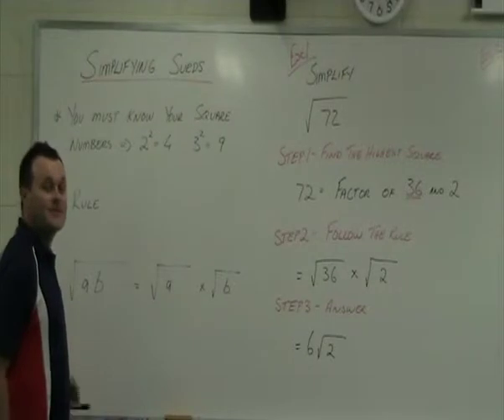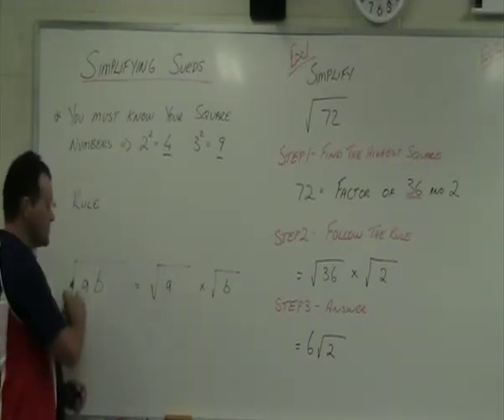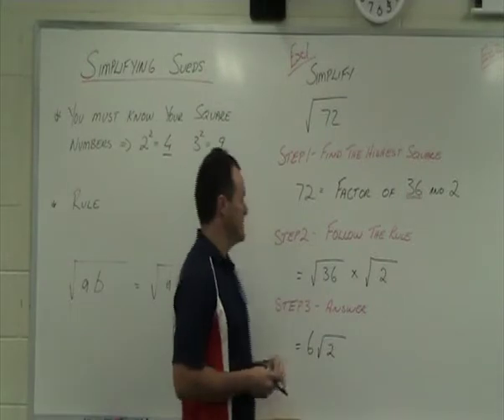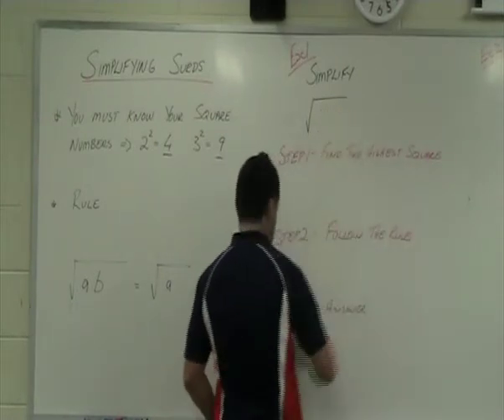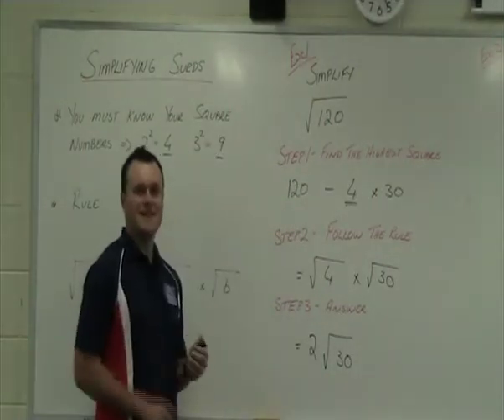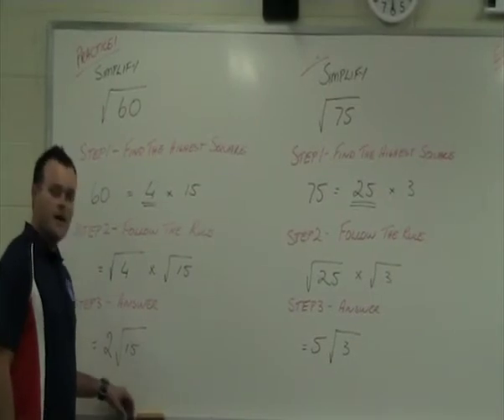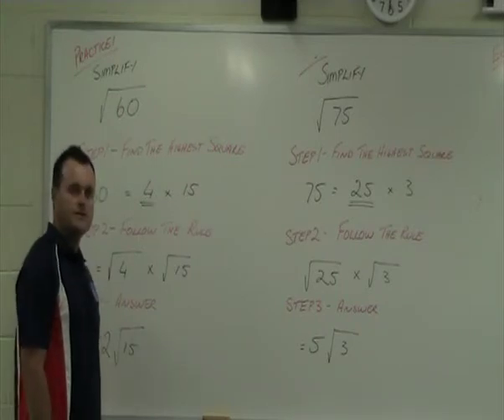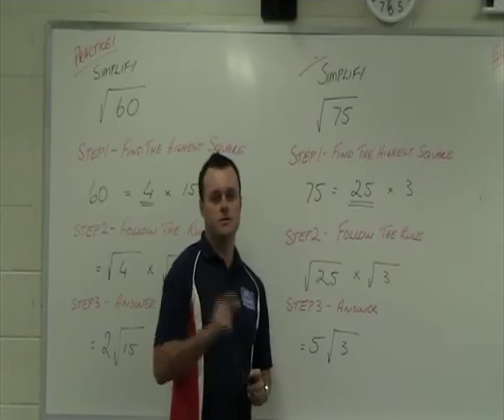How to? Simplifying Surds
shows you how to simplify simple Surds